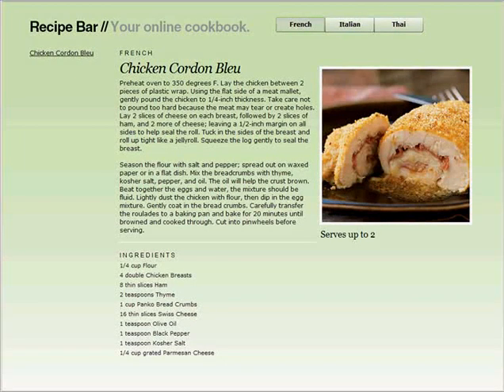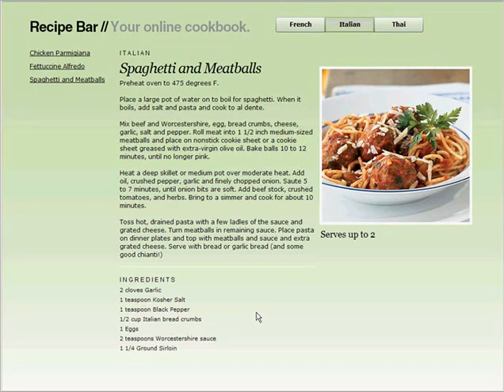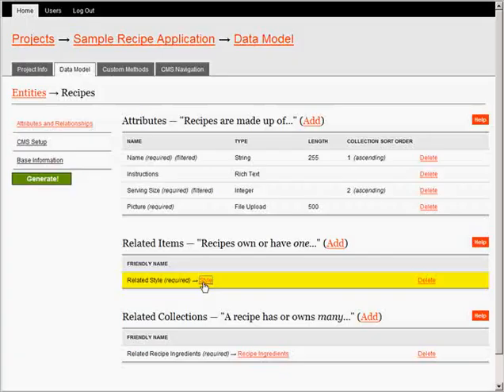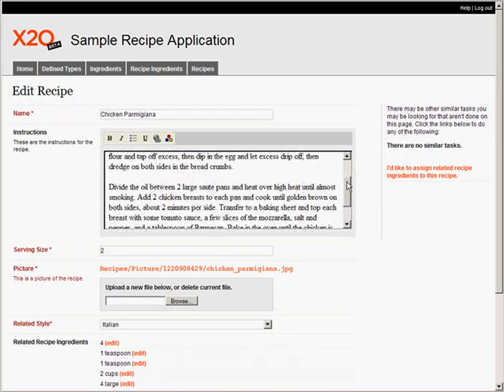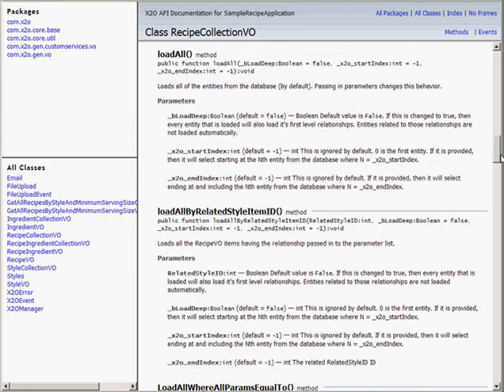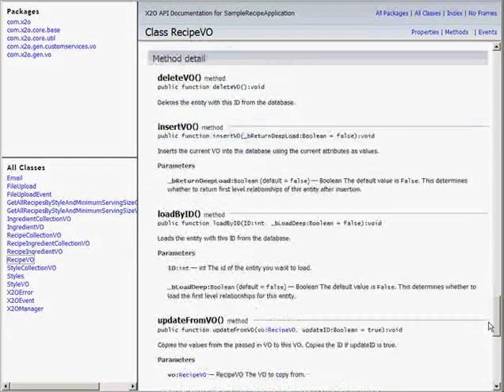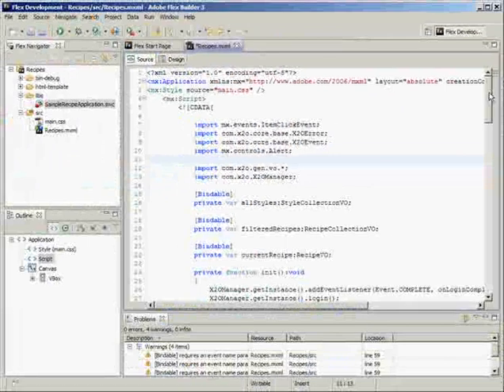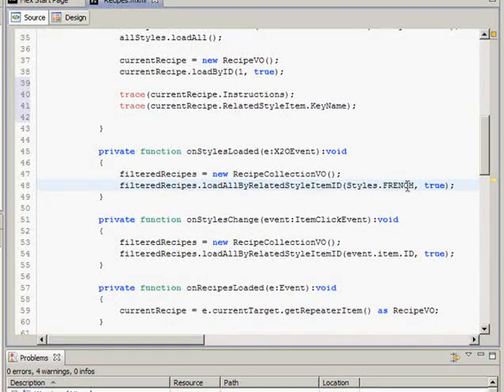X2O: It's a wonderful life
A general overview of X2O, a web-based data modeling framework for Adobe Flex, Flash, and JavaScript applications. Build rich web apps without server-side development.